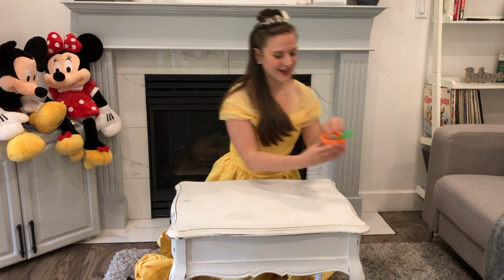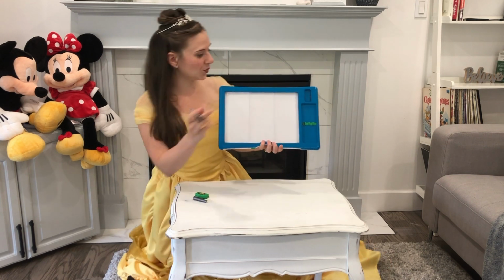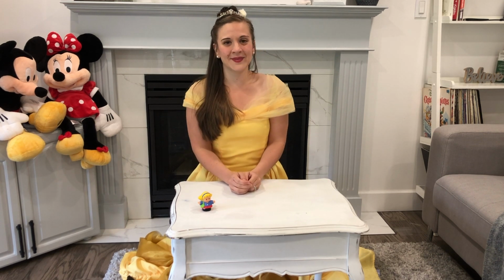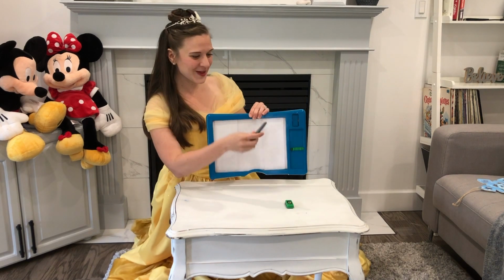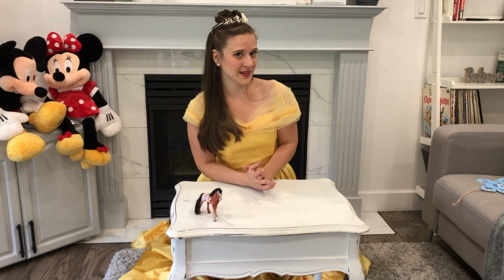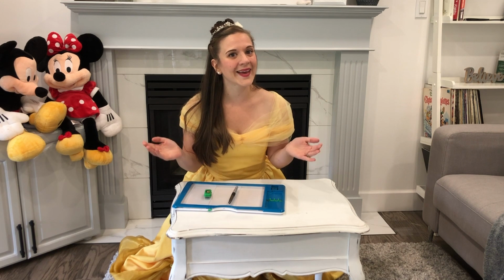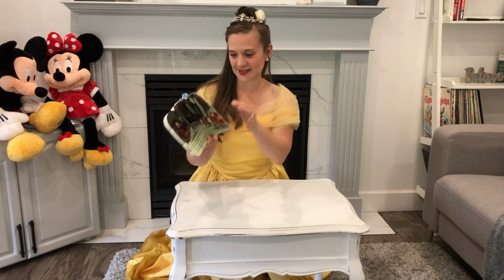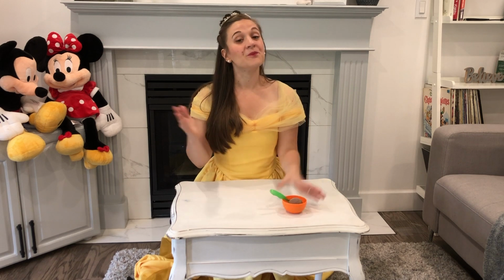Learn Phonics with Princess Belle - Letters g, h, i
Join Belle as she teaches us how to write and read the letters g, h, and i. Do you know any words that start with these letters?

Princess Preschool is an educational experience for children ages 3-5.

The "Princess Preschool" theme song was written and recorded by Everstorm's Eve.